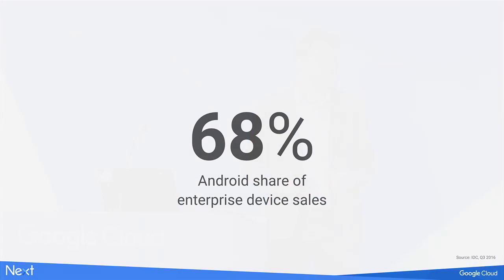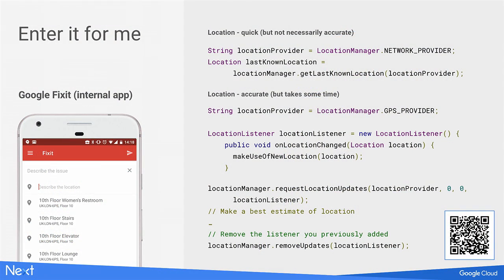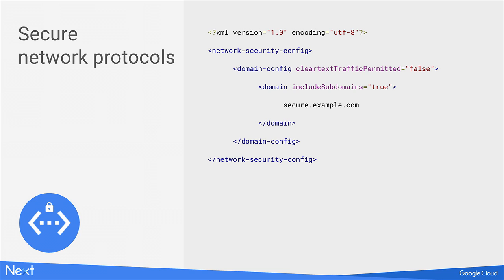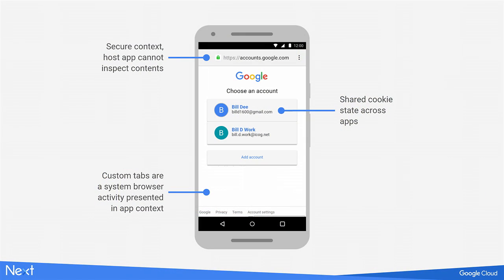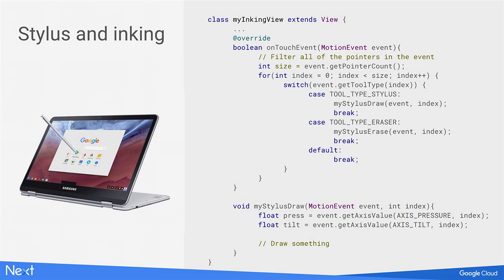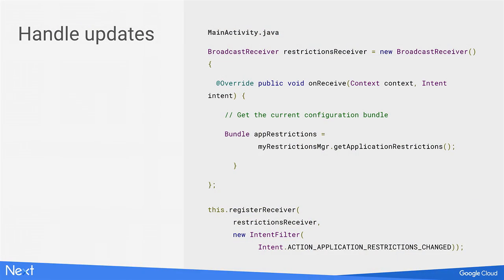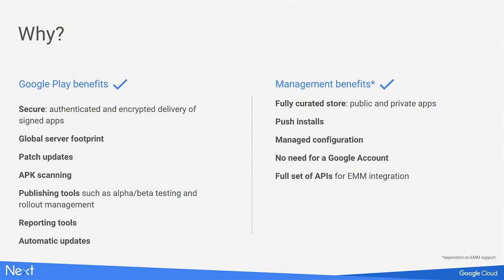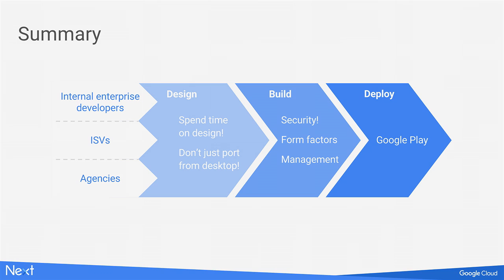Enterprise app development best practices + deployment (A) (Google Cloud Next '17)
In this video, Matt Goodridge discusses the overall vision for Android in the enterprise and where innovation is happening. He also covers how partners might work with us as well as tips on app management.